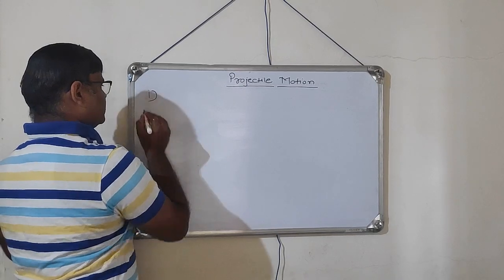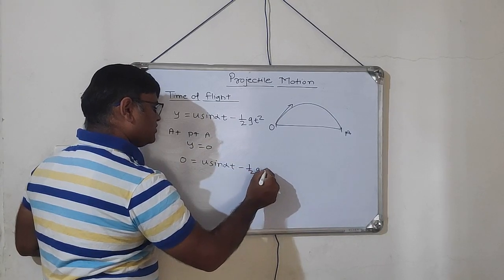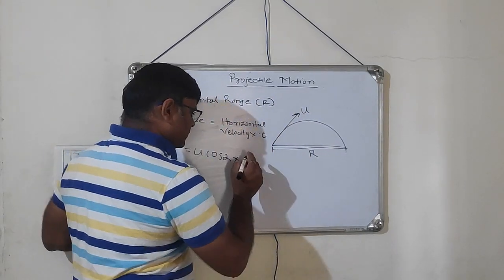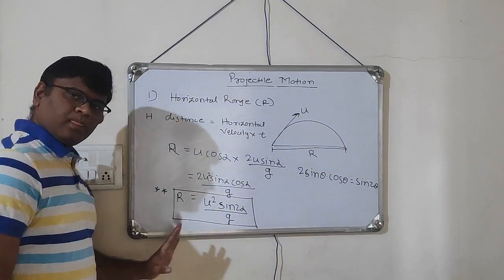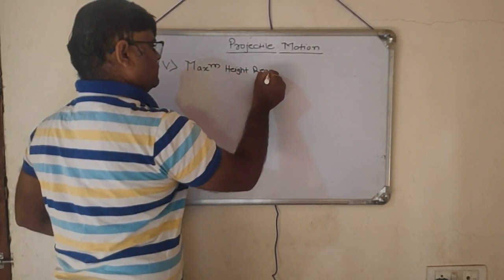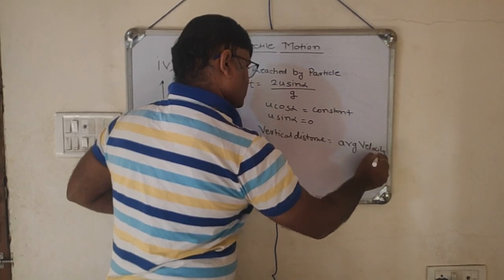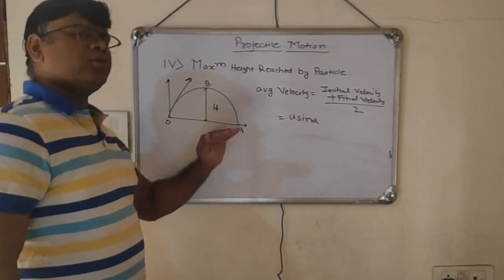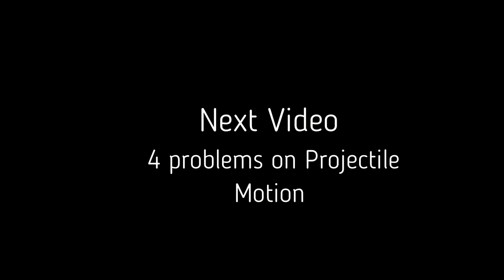Projectile Motion Unknown Quantities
This is Prof. Kedar Shinge will bring you videos based on Engineering Mechanics. In the current video unknown quantities in projectile motion has discussed thoroughly